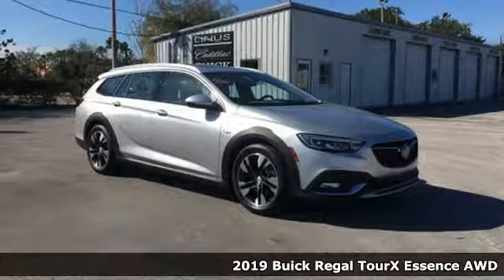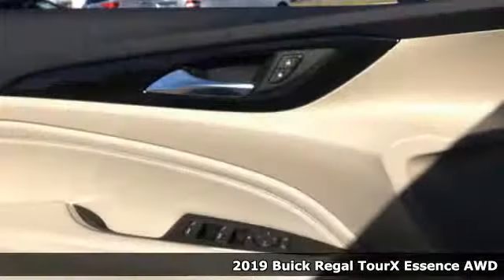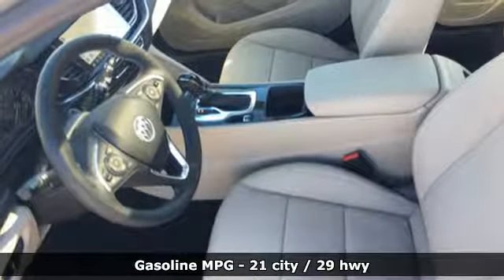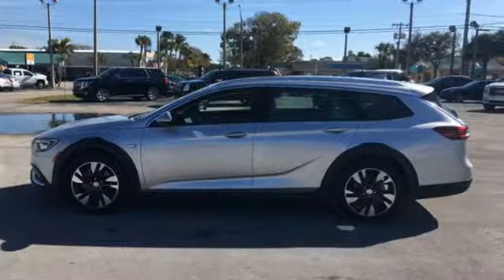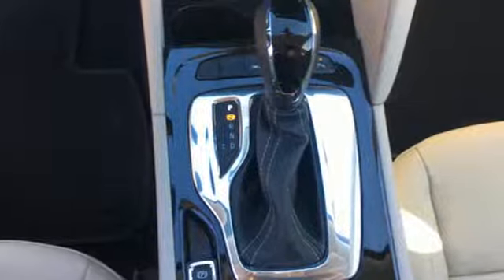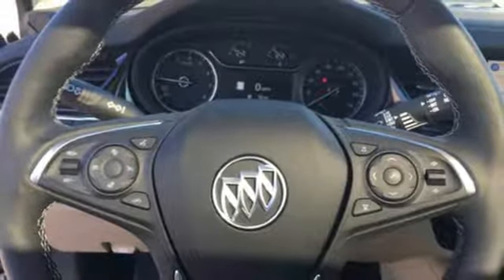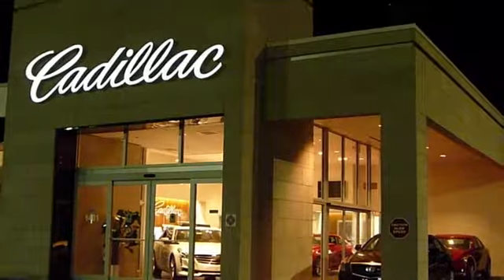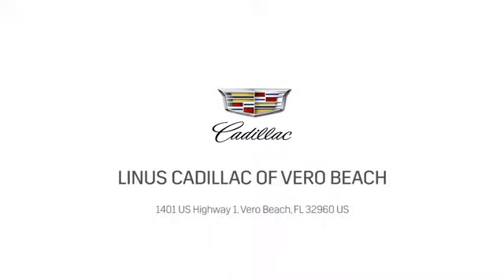New 2019 BUICK REGAL TOURX Vero Beach FL Port St. Lucie, FL #19159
Year: 2019
Make: BUICK
Model: REGAL TOURX
Trim: ESSENCE
Engine: 2.0L 4-Cylinder DGI DOHC VVT Turbocharged
Transmission: Automatic
Color: Quicksilver Metallic
Interior: Shale
Stock #: 19159
VIN: W04GV8SX4K1030943
Quicksilver Metallic 2019 Buick Regal TourX Essence AWD 8-Speed Automatic 2.0L 4-Cylinder DGI DOHC VVT Turbocharged Recent Arrival! 21/29 City/Highway MPG

Address:
1401 US Highway 1